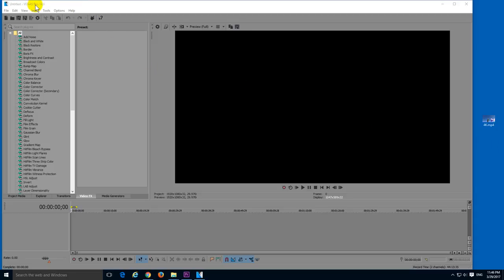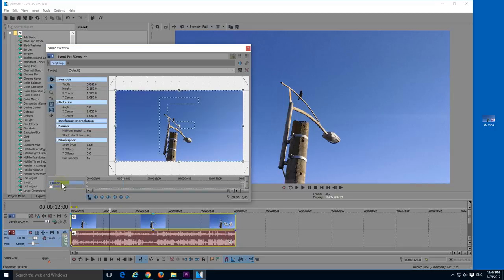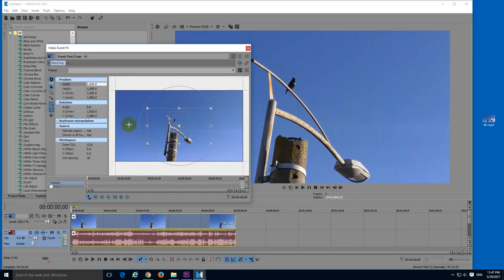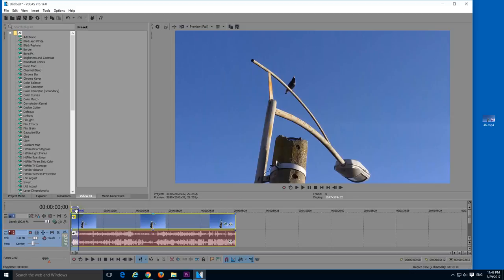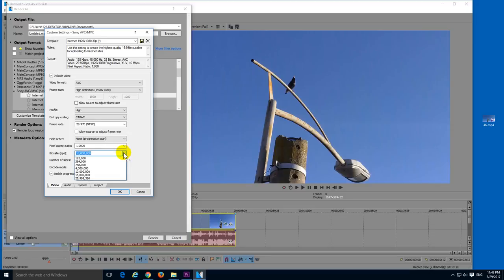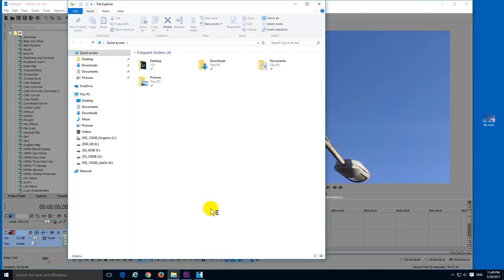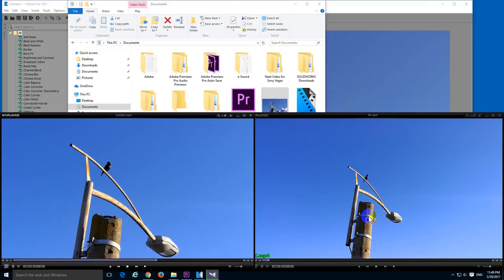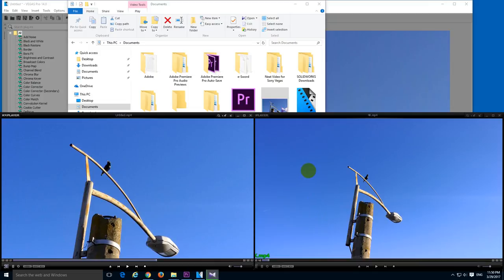How to Crop a 4K video to FullHD in Vegas Pro (keep Aspect Ratio)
On the Video Event FX windows (shown at 0:28) make sure Lock Aspect Ratio is enabled.